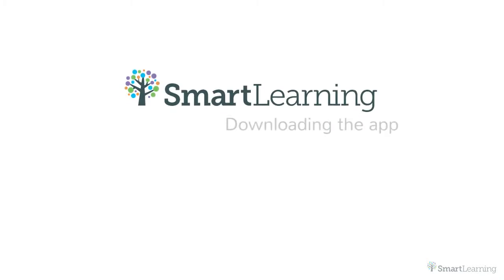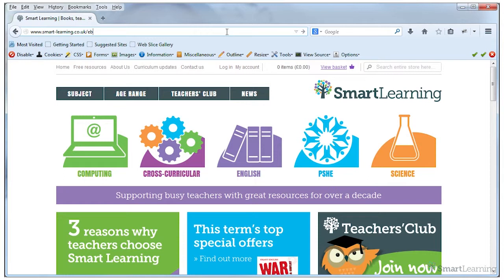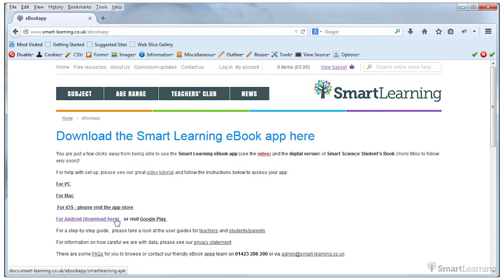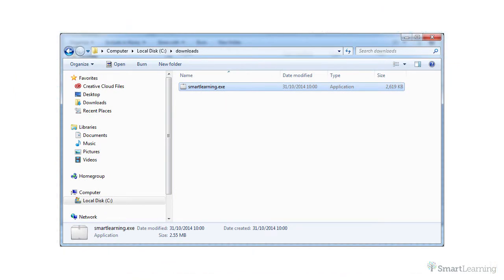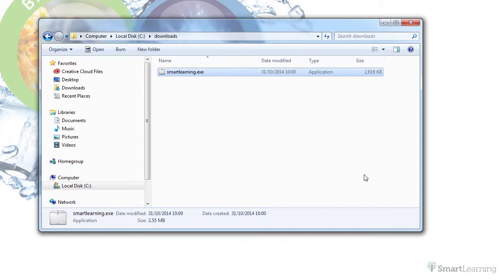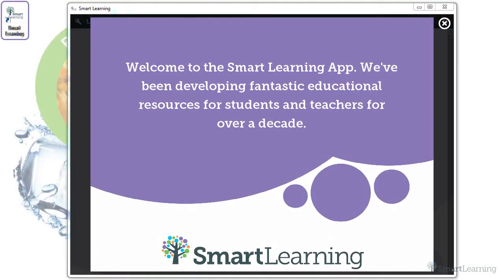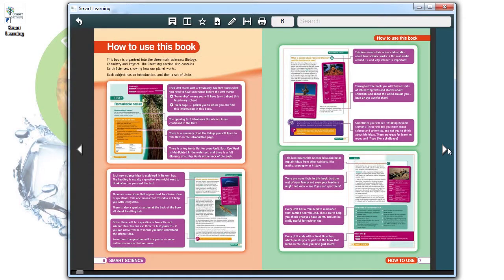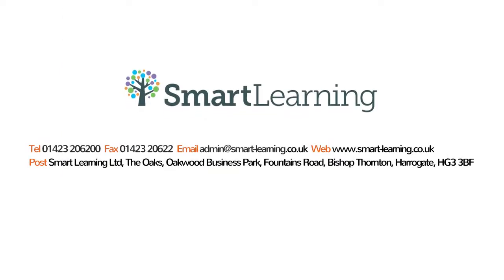A step-by-step guide to downloading the Smart Learning eBook app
Find out more at Smart-learning.co.uk